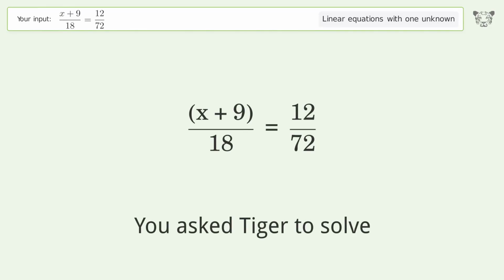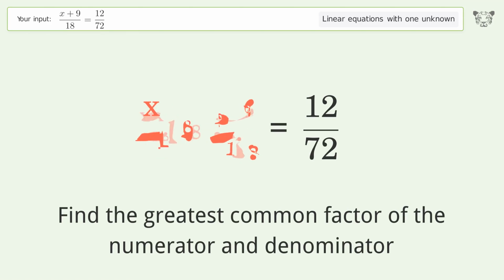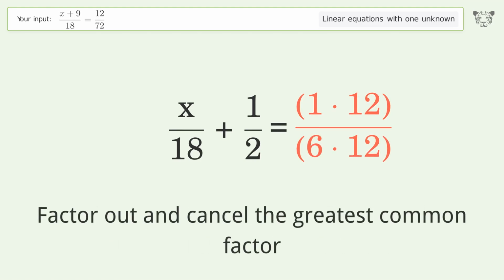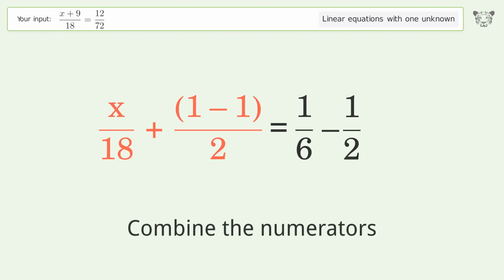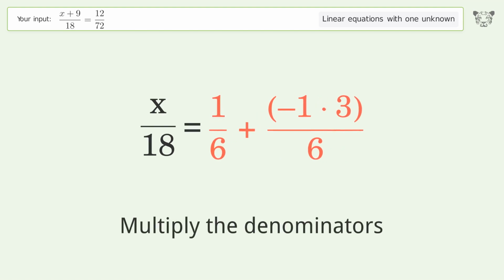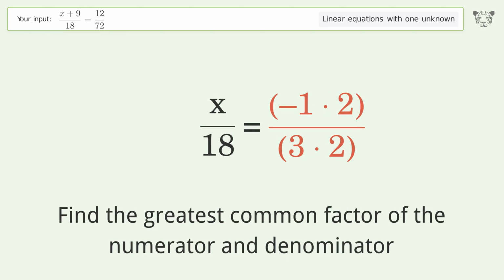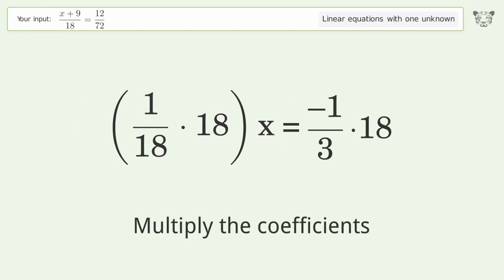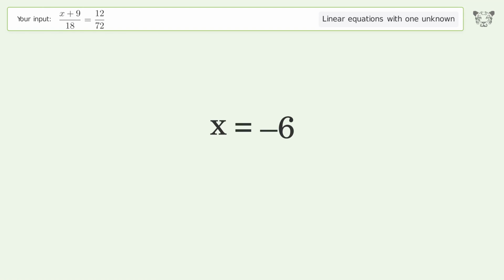Solve (x+9)/18=12/72: Linear Equation Video Solution | Tiger Algebra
Struggling with (x+9)/18=12/72? Watch our step-by-step video on Tiger Algebra to master this linear equation effortlessly. Also check out for more tips and tricks for dealing with linear equations with one unknown